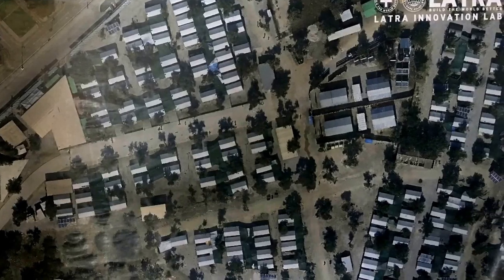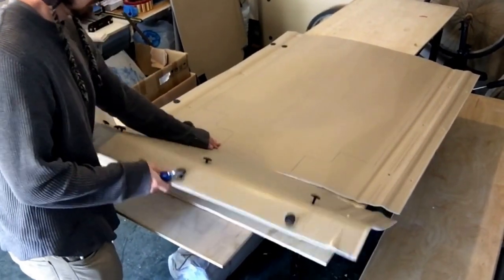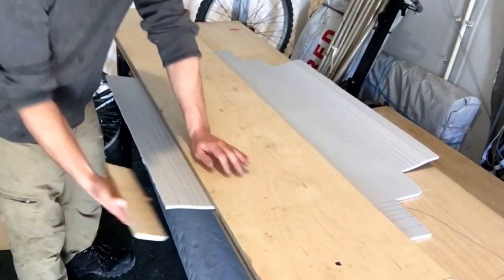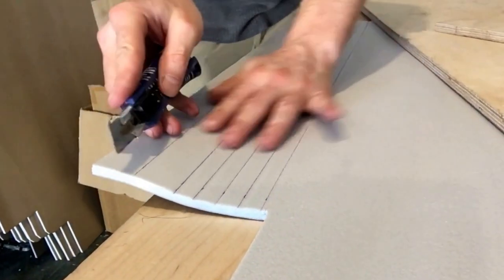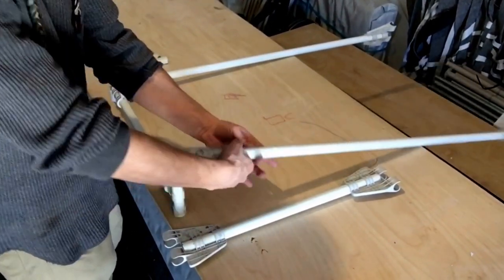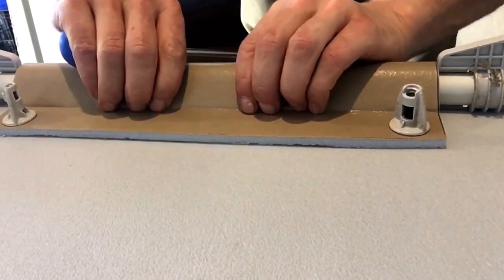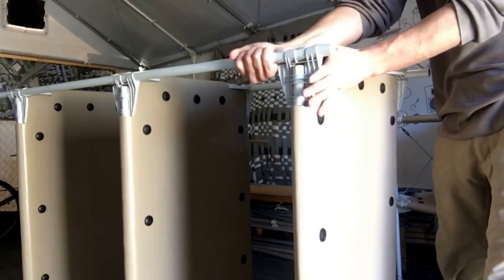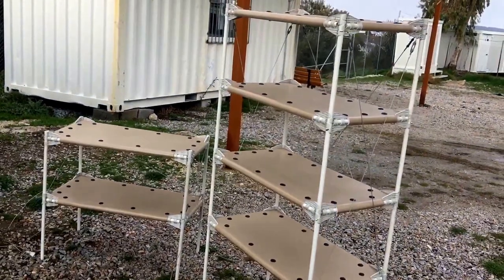Recycling UNHCR Refugee Shelters on Lesvos, Greece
This is a procedural video of how to make shelves and other furniture out of the pieces of the UNHCR shelters designed by IKEA. This video was made in the Kara Tepe refugee camp on the island of Lesvos in Greece.